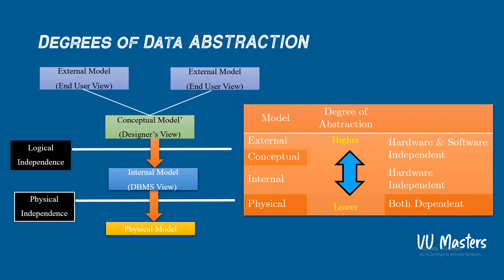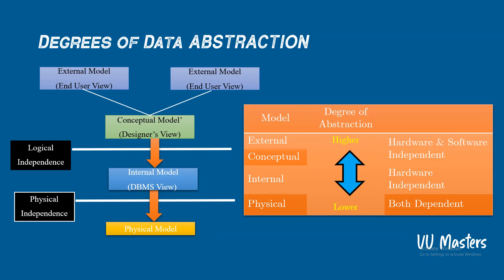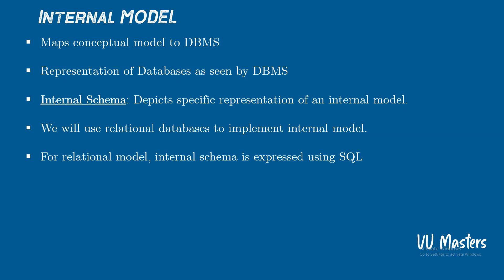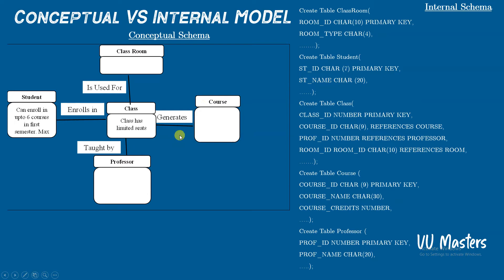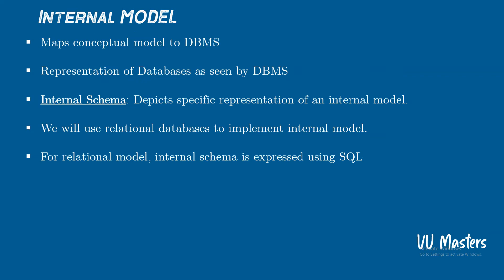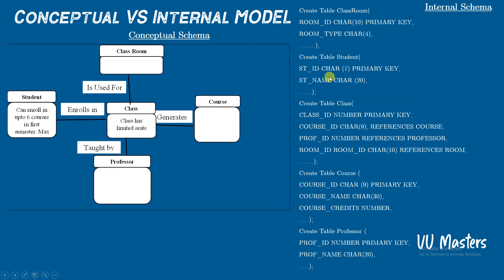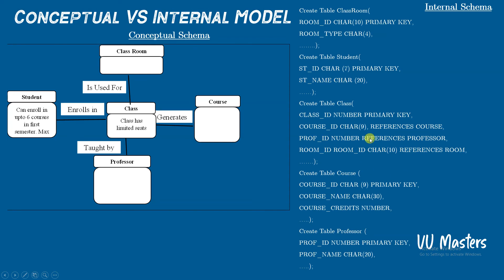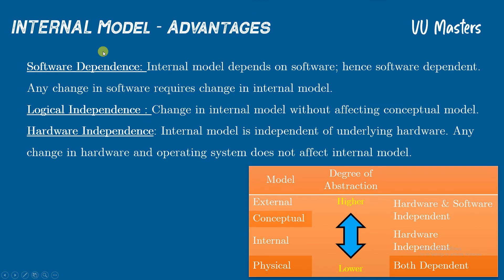Internal Model | Databases Advanced Course | Lecture 39 | Urdu | Hindi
uni short lectures in urdu,uni short lectures in hindi,university lectures in urdu,university lectures in hindi,homeschool,home school,vu cs403 short lectures in urdu,Internal Model,Internal Schema,Internal Model Advantages,Internal Model Benefits,Software Dependence,Logical Independence,Hardware Independence,database management system,university databases lectures in hindi,university databases lectures in urdu,database model,data models in dbms